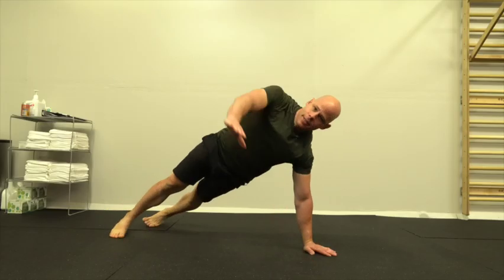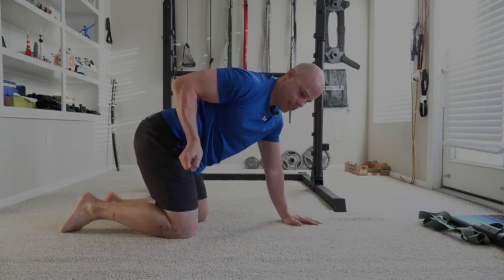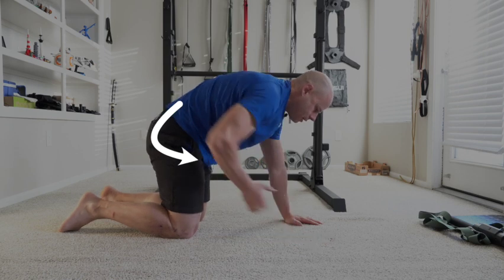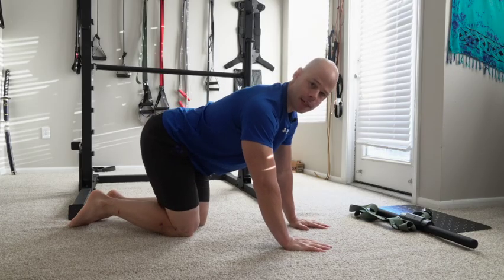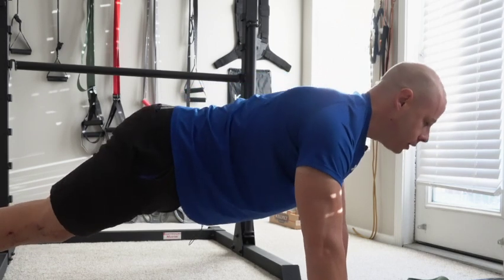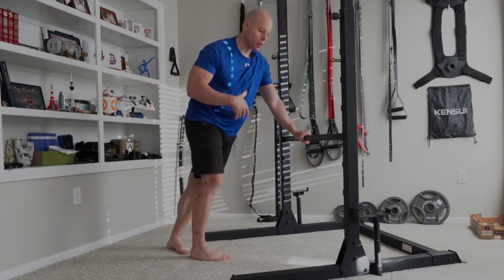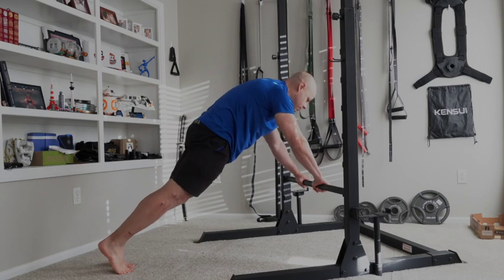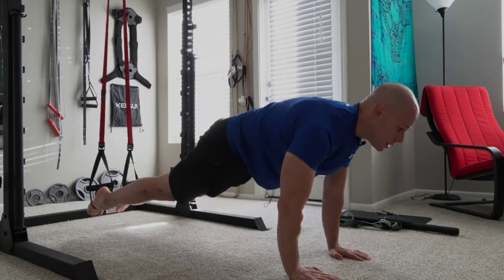The Simple Way To Enhance Your Core Control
Core stability is key for achieving the pelvic control you need to remain strong and stable in all calisthenics exercises. This simple exercise will quickly enhance your pelvic control for greater abdominal strength.